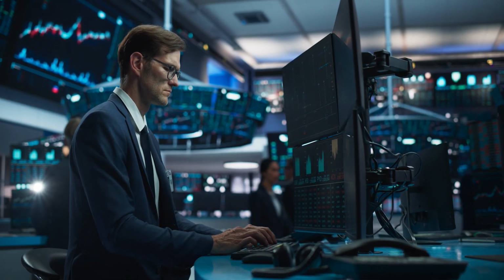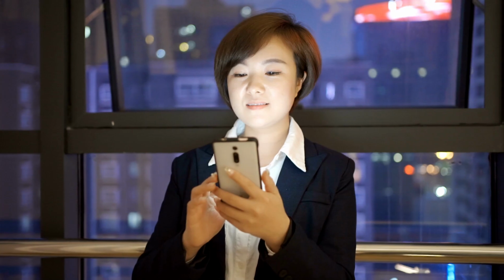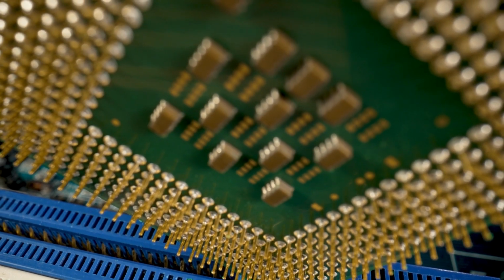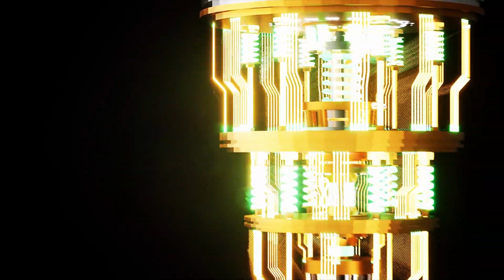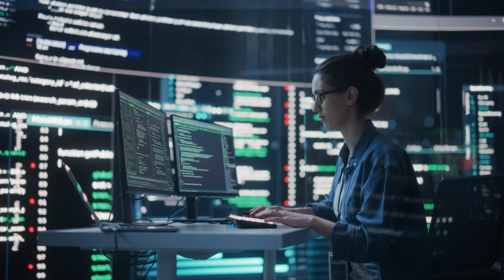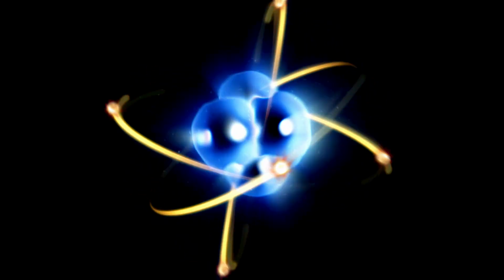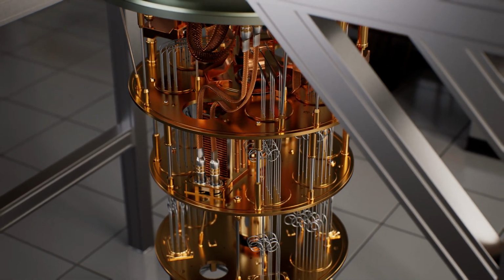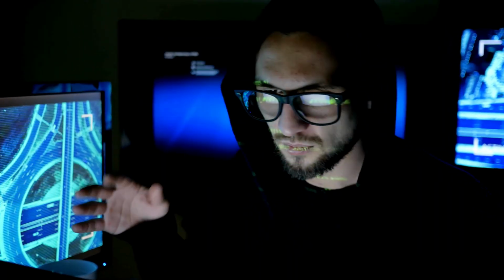What is a Quantum Computer and How Does it Work?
In this video, we dive deep into the fascinating world of quantum computers. We start by exploring how classical computers work, from the bits and transistors inside your mobile phones and laptops to how they process information. Then, we’ll explain why humans started building quantum computers and how concepts like superposition and quantum tunneling make them so powerful.

You’ll also learn how qubits and electron spin work, allowing quantum computers to solve problems that traditional computers can’t. We’ll talk about the incredible potential of quantum computing in fields like facial recognition, weather forecasting, and cryptography, but also the risks, such as security threats and the challenges of operating these machines at absolute zero.

So, if you're curious about the next big leap in computing technology, this video is for you! Leave your thoughts and questions in the comments below!